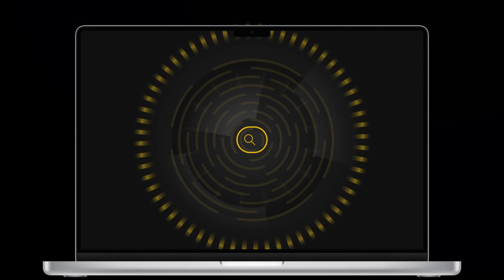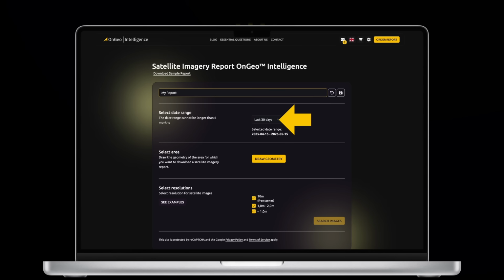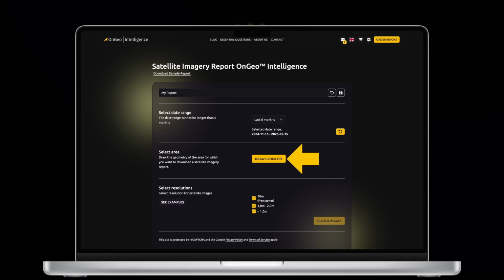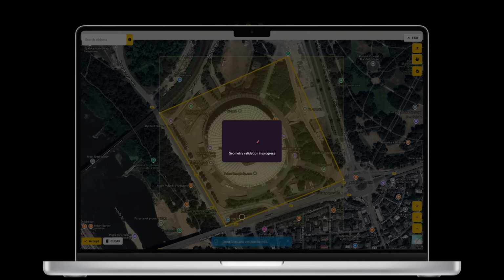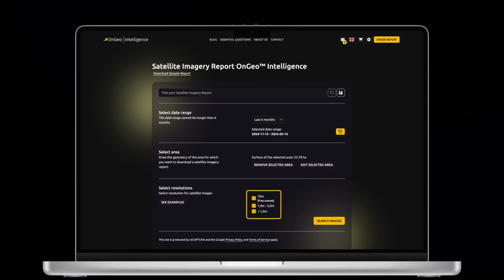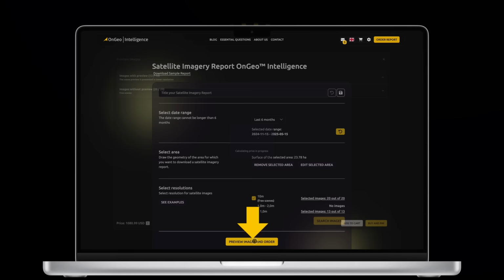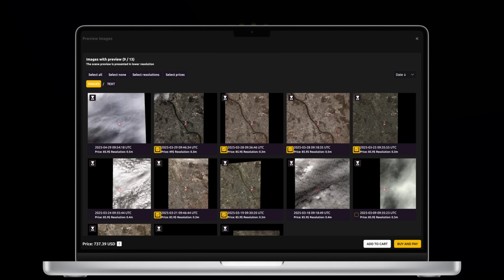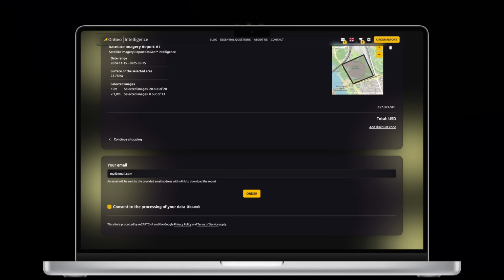How to Generate Satellite Imagery Using OnGeo Intelligence | Step-by-Step Tutorial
In this video, we’ll walk you through the process of generating satellite imagery on OnGeo Intelligence — a smart, web-based platform that gives you quick access to up-to-date and historical satellite data for any location.

With just a few clicks, you can view, analyze, and export satellite imagery tailored to your area of interest — no advanced technical skills required.

🛰️ Key Features of OnGeo Intelligence:

✔️Access to high-resolution satellite imagery from various time periods
✔️User-friendly interface with no GIS software needed
✔️Historical comparisons to track changes in terrain, vegetation, and development
✔️Downloadable images and auto-generated visual reports
✔️Fast, online, and always available — no waiting for manual processing

🔗 Get started now:
and start generating your own satellite imagery and reports in just a few minutes.